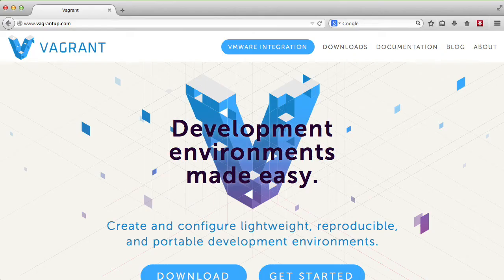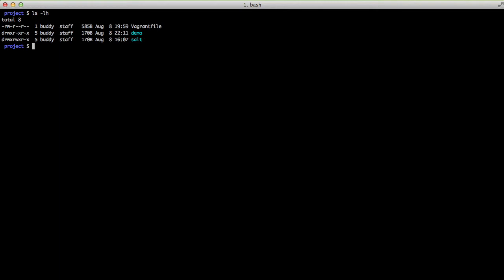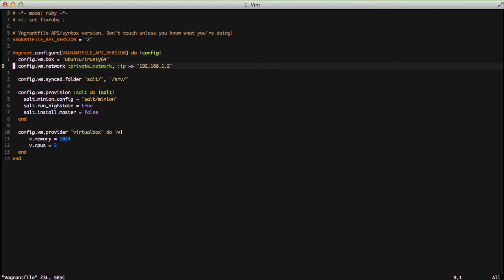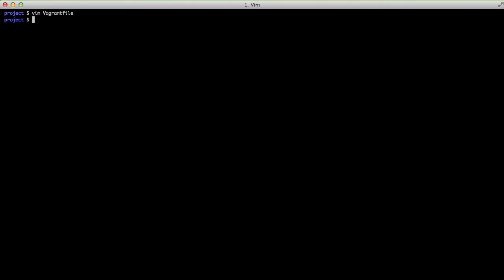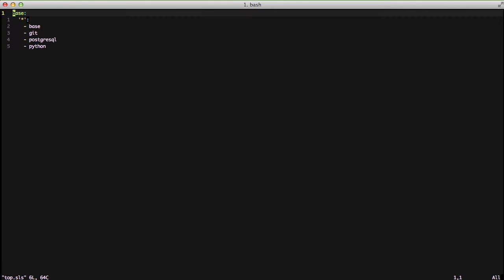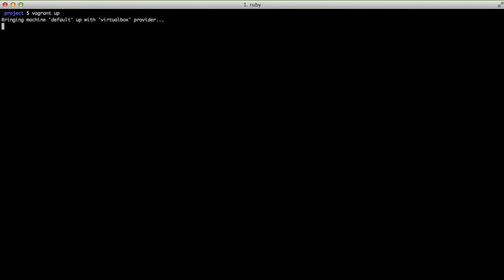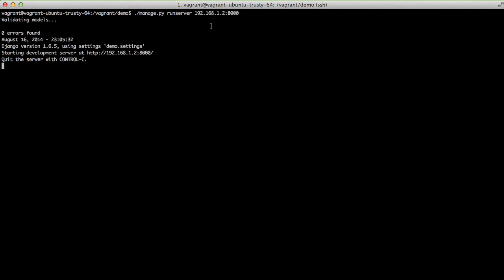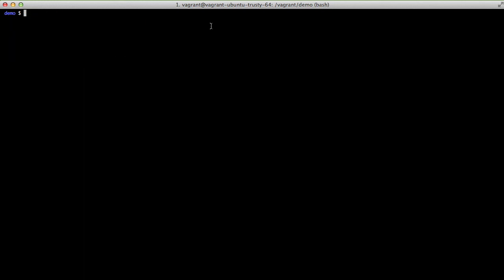Setup Your Django Project in Vagrant with Salt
Getting started with vagrant can be hard. It doesn't have to be. Follow along with this video, and see what it takes to get your django project and dependencies up and running with vagrant and salt.